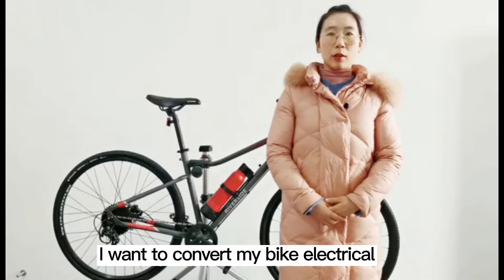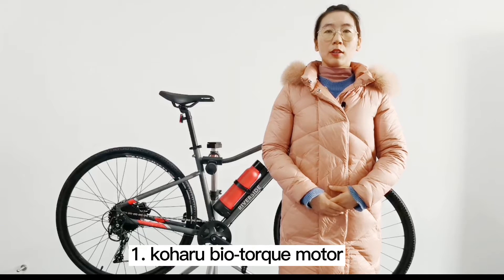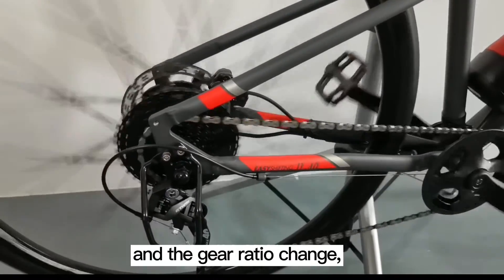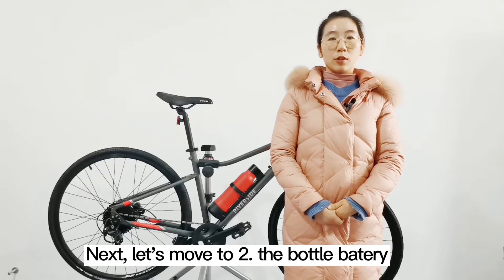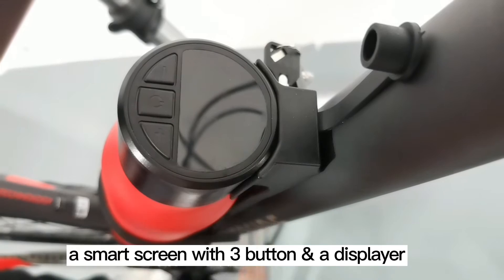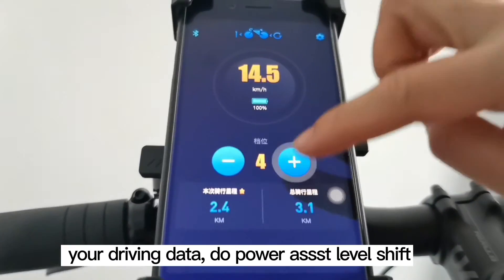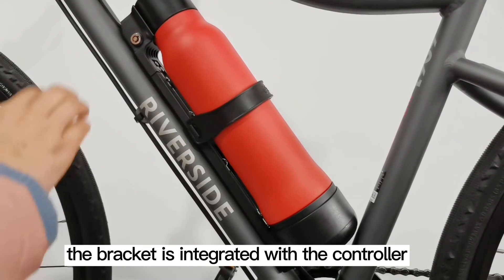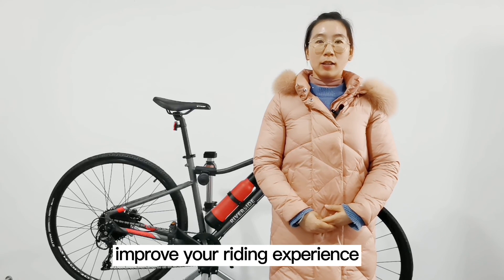How to choose a good electric bike conversion kit/introduction of koharu ebike conversion kit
easy fit ebike conversion kit
Introduction of the black techs in koharu ebike conversion kit, all the 6 points you should consider when you want to buy a conversion kit: traffic regulation compliant, minimalist aesthetic design, full waterproof system, bio-torque sensor, high torque motor, patented smart controlling hardware & algorithm,
With the high fuel price, it is a good choice to select a cost saving and reliable vehicle for your short distance travelling. ebike is a good choice, and using electric bike kit to convert your bike is another  interesting and practical way.